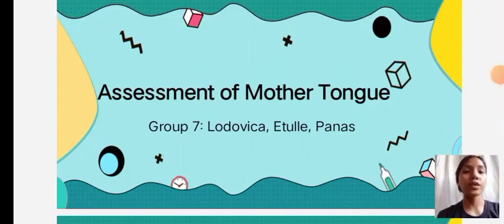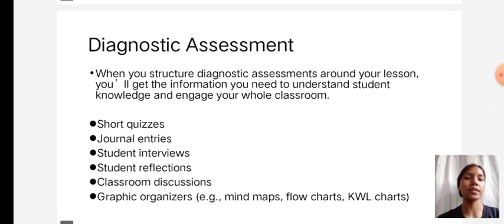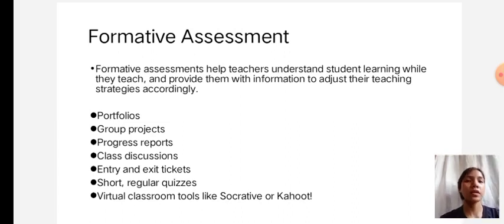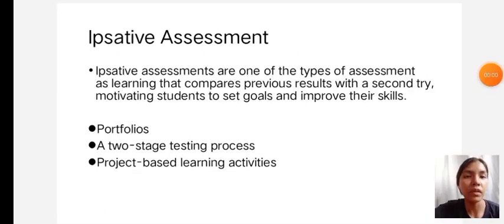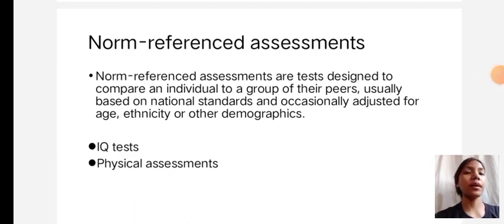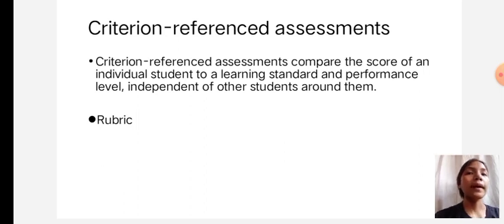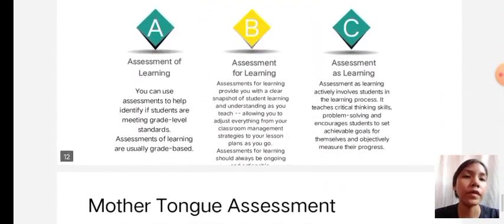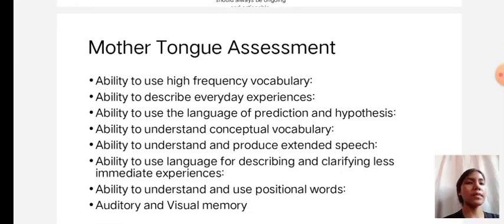ASSESSMENT OF MOTHER TONGUE